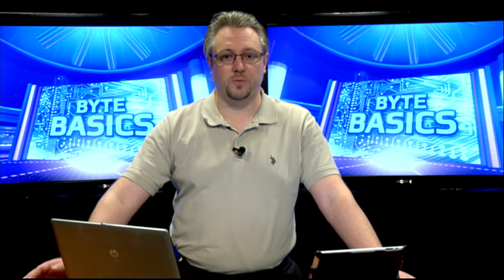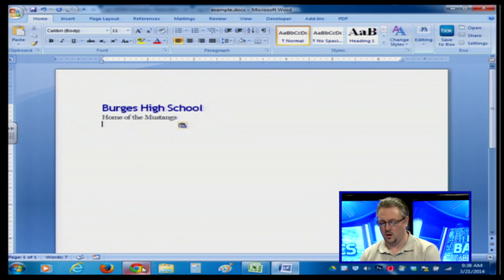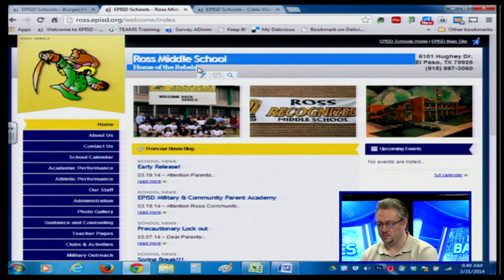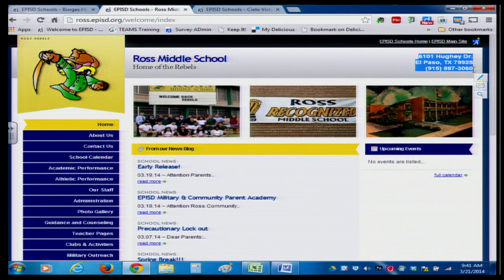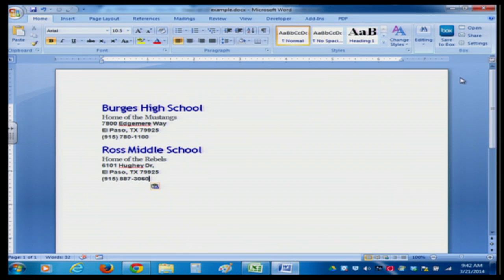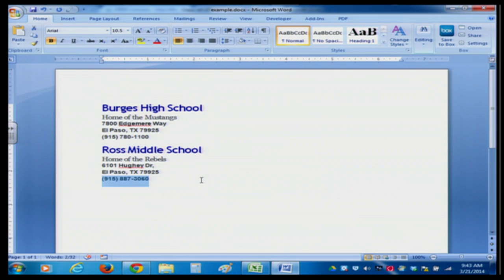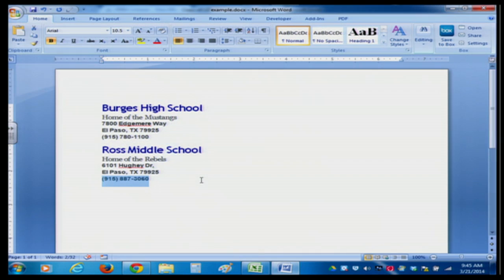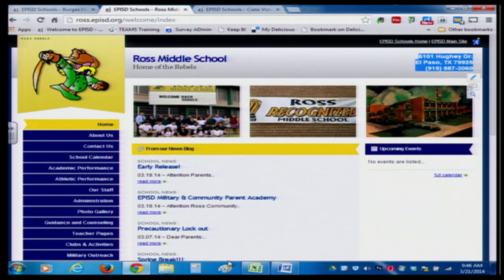Byte Basics - Windows Keyboard Shortcuts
In this episode of Byte Basics, we go over some keyboard shortcuts in Microsoft Windows.